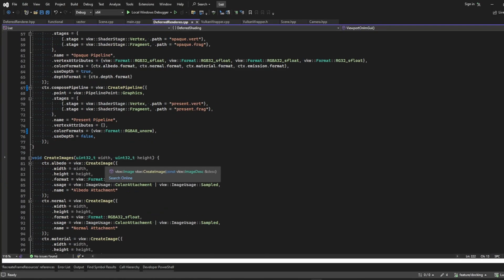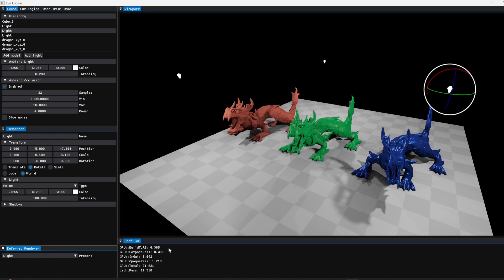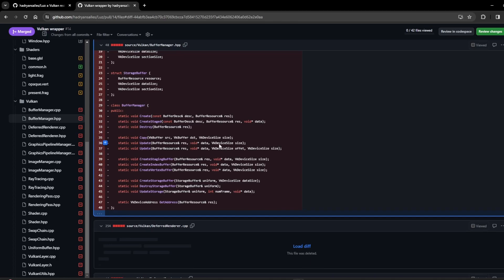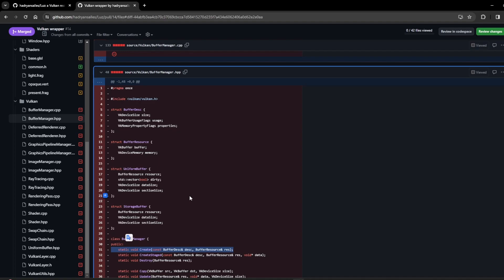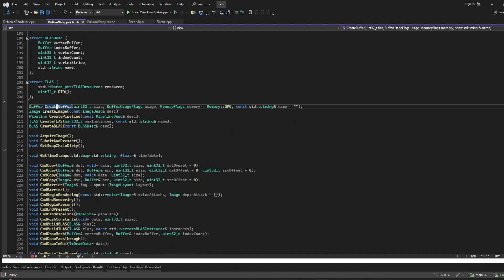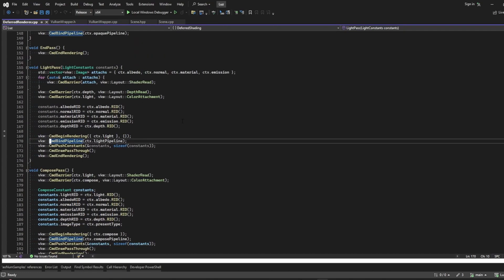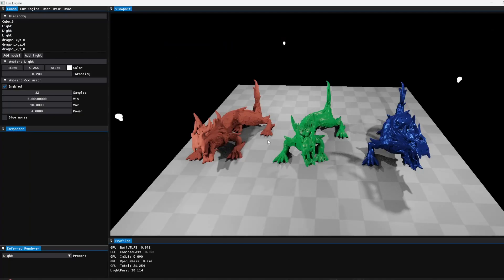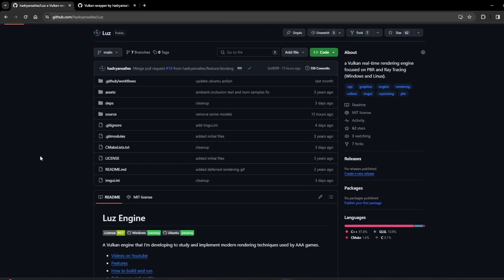Vulkan Wrapper and ImGui Docking - Engine Devlog (C++) #14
After more than 2 years without touching my c++/vulkan graphics engine, I'm back to show what I added: ImGui docking support, with viewport panel and, more exciting, a Vulkan abstraction layer.

0:00 Introduction
0:59 Current state (ImGui docking)
1:58 Vulkan Wrapper
5:39 What's next + Conclusion